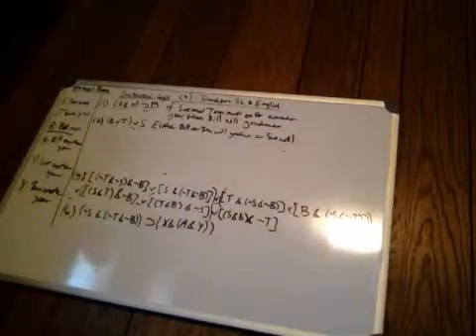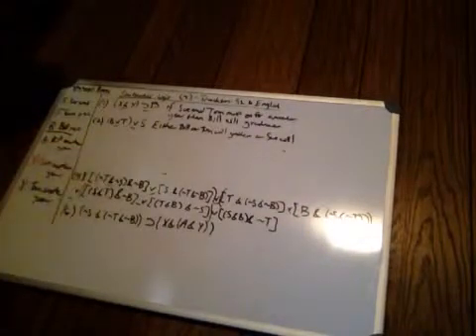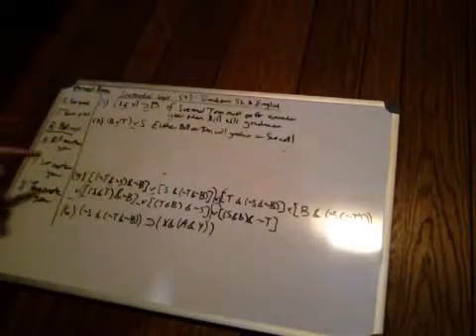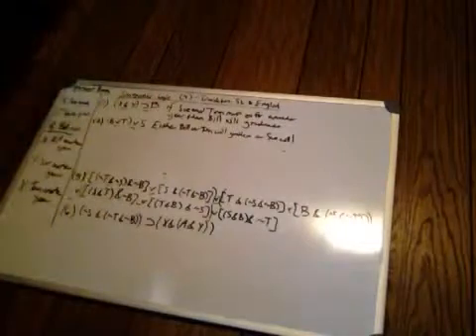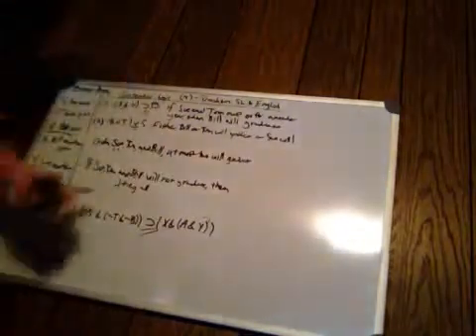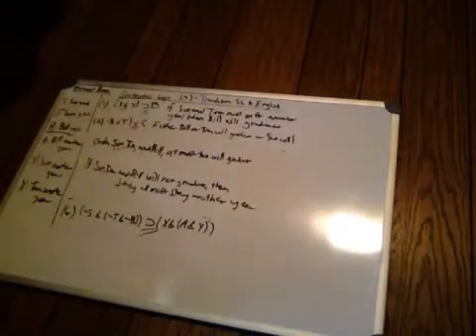Sentential Logic (4): Translating SL to English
translation of SL to English